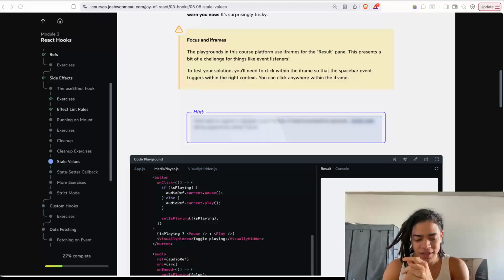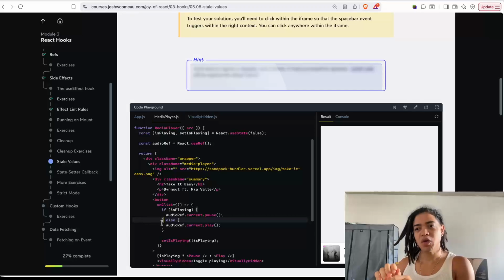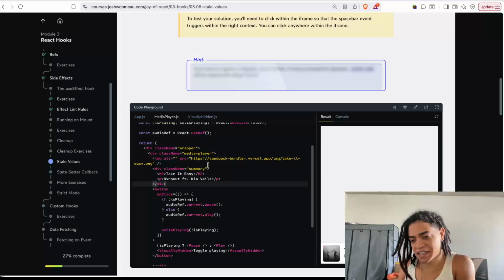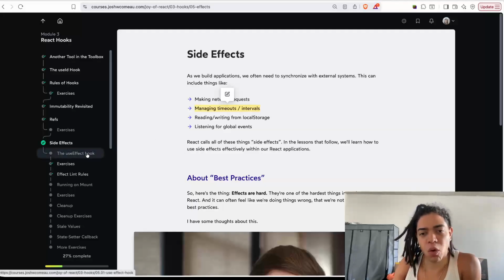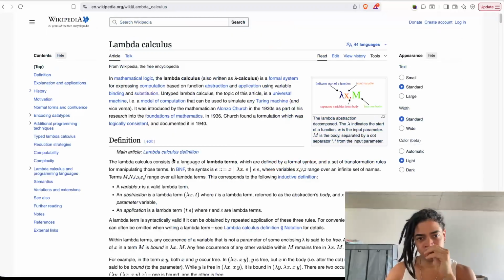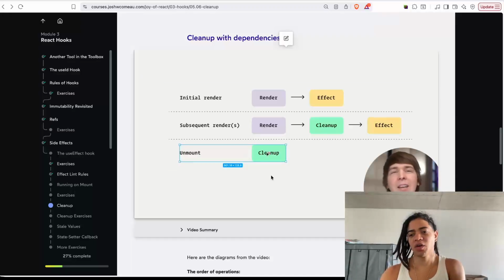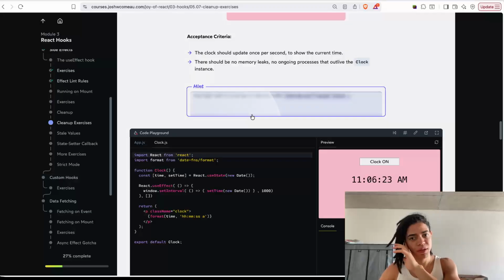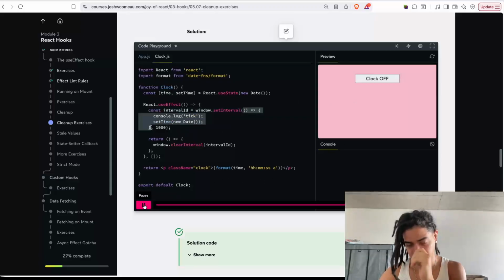The Joy of React: useEffect - useEffect Cleanup function and why do we have it?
Anytime we need to synchronize our React App state with an external system.
useEffect with a cleanup function allows us to opt-in and out without any memory leaks.

For example :
- Timers
- Global Events
- Network Calls
- Read/Write local storage